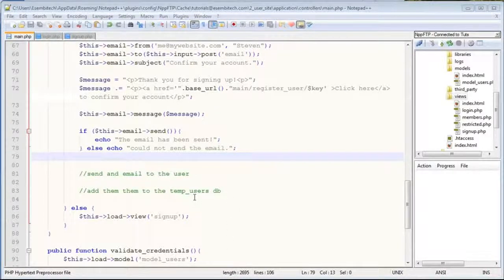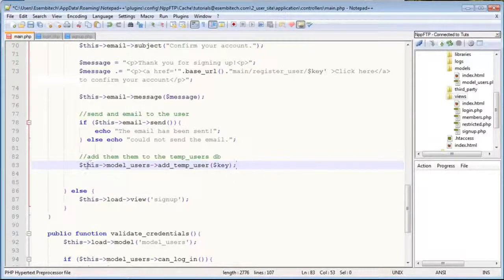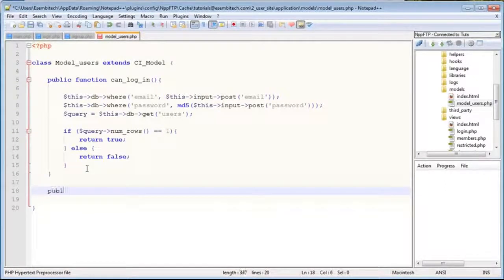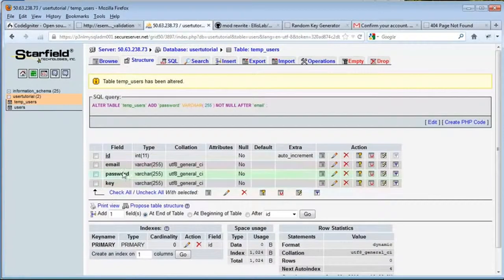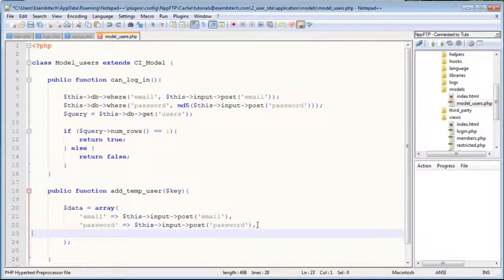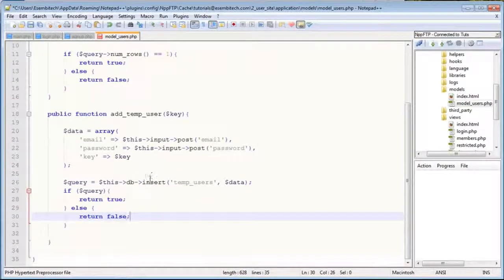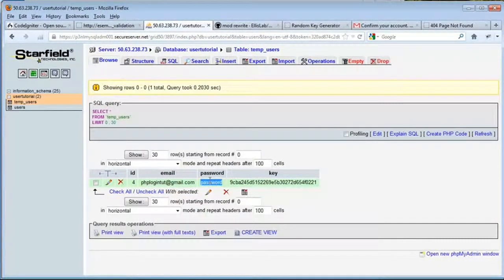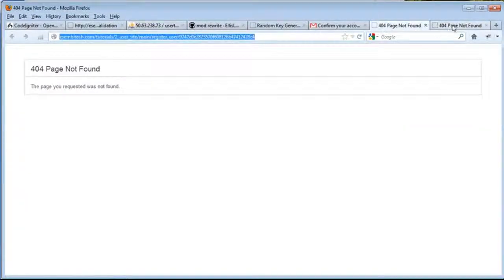CodeIgniter Tutorials Registration & Login Part 11-3